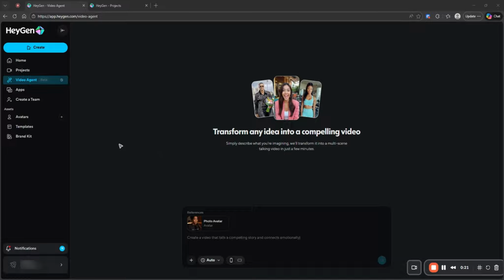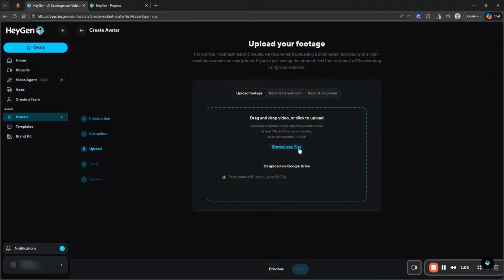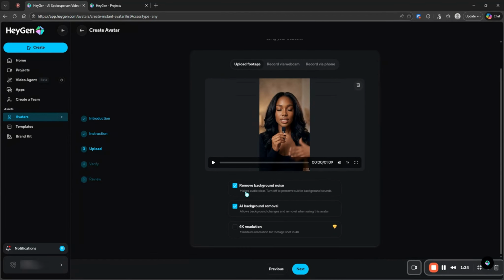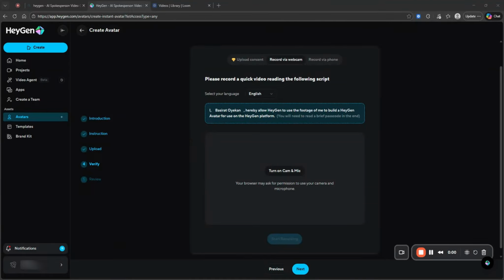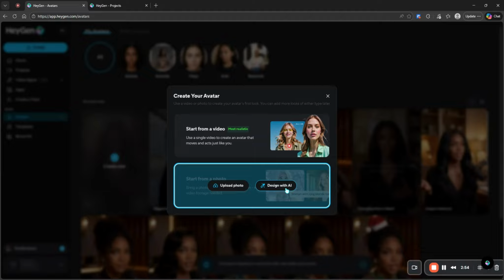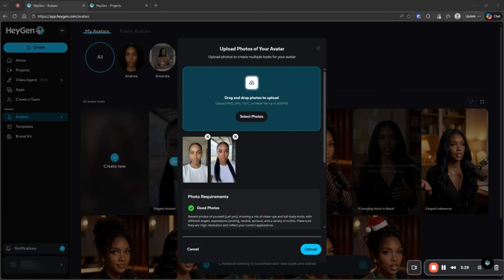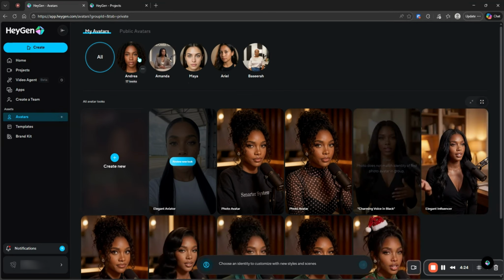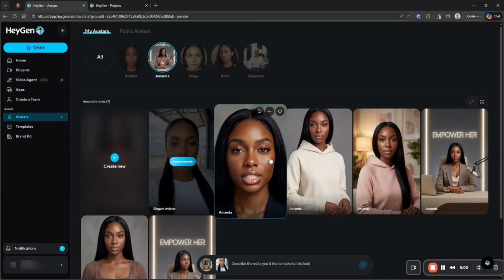How to Create your First AI Avatar with HeyGen (Beginner Tutorial)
Want to create your own AI Avatar with HeyGen? 🚀

In this beginner-friendly HeyGen AI tutorial, I'll show you exactly how to create a realistic AI avatar step by step. Whether you're a content creator, entrepreneur, educator, marketer, or complete beginner, this guide will help you build a professional AI avatar that you can use for videos, presentations, social media, online courses, and business content.

By the end of this tutorial, you'll know how to create your first AI avatar in HeyGen and understand the essential settings to get the best results.

In this video you'll learn:

✅ How to create an AI Avatar with HeyGen
✅ How to set up your first HeyGen avatar
✅ Best practices for realistic AI avatars
✅ Tips to improve avatar quality
✅ Beginner-friendly HeyGen workflow